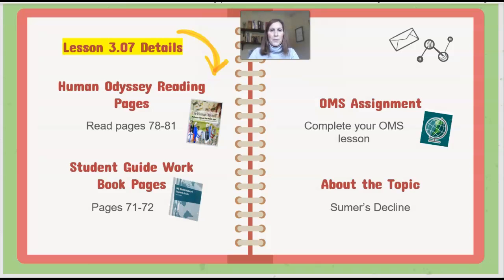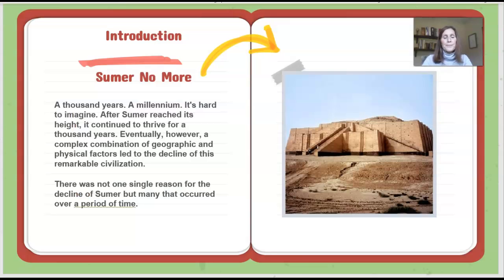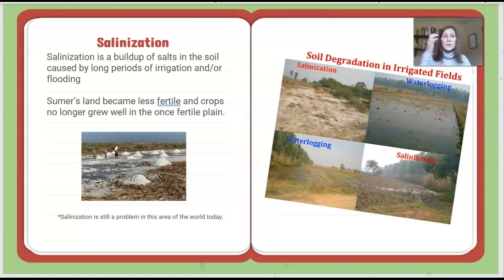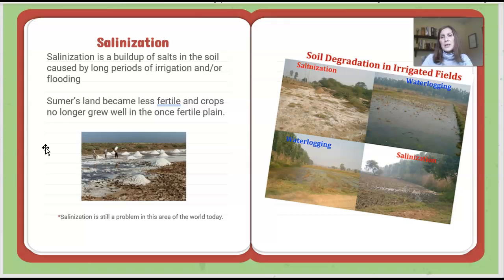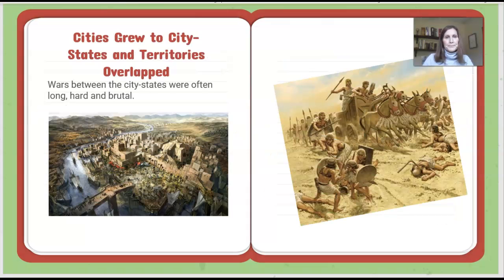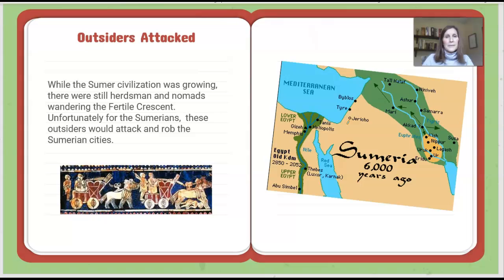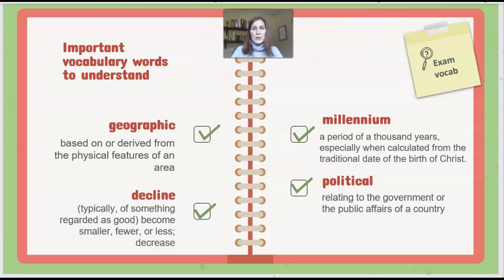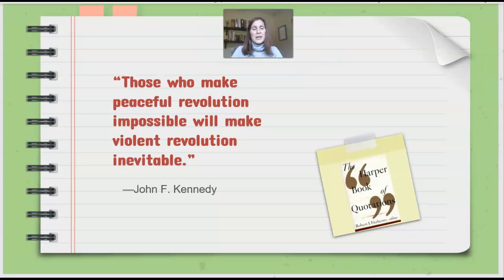Flipped Video Lesson 3.07_Sumer No More